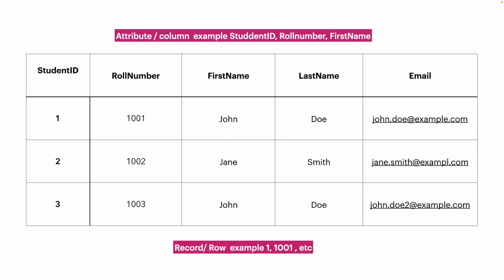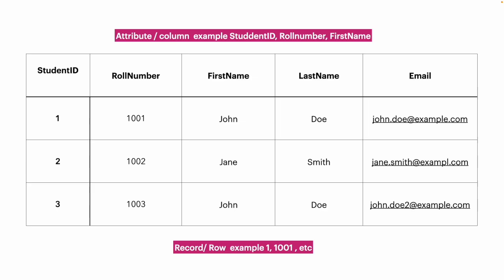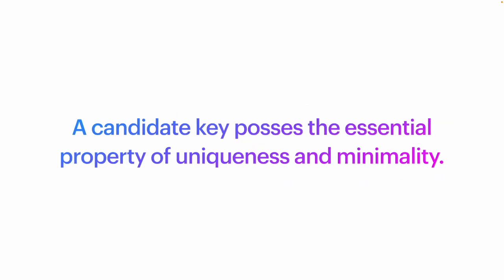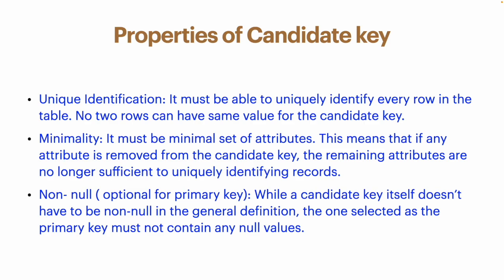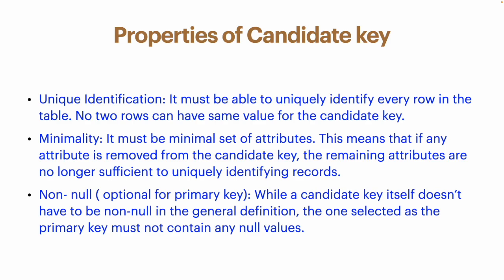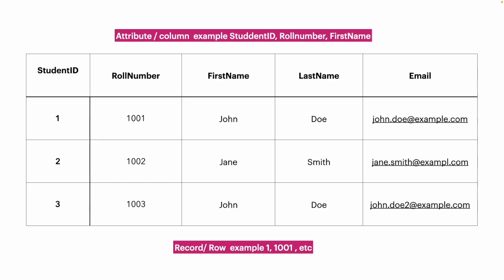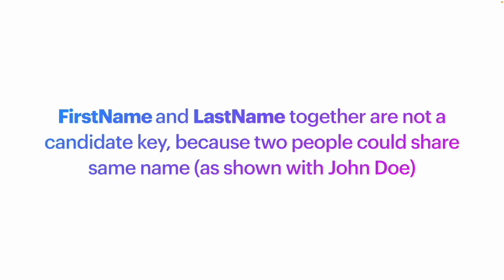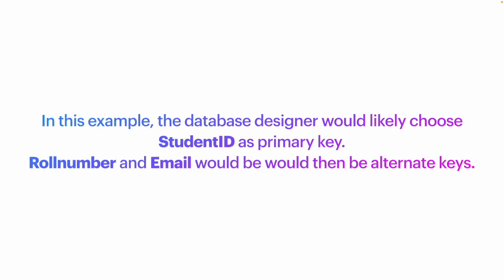What is a Candidate key?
A candidate key is an attribute or a set of attributes, in a database table that can uniquely identify each record in that table.